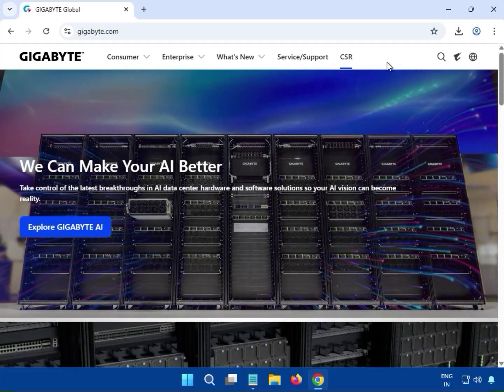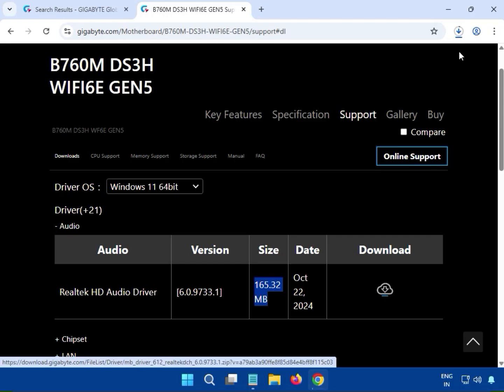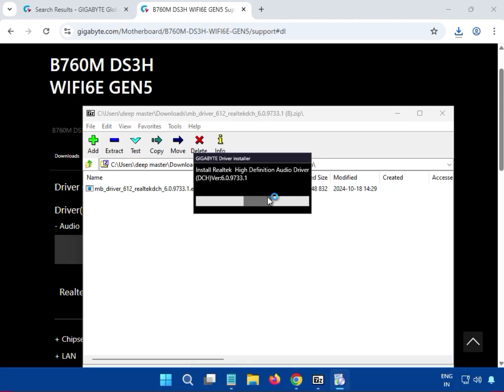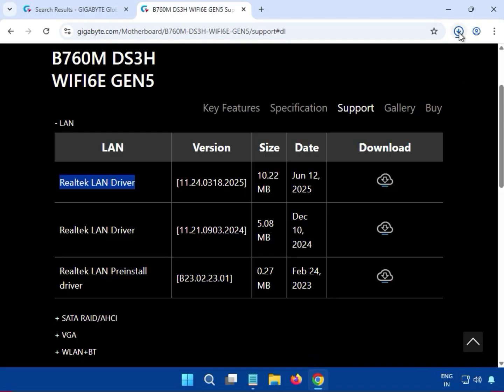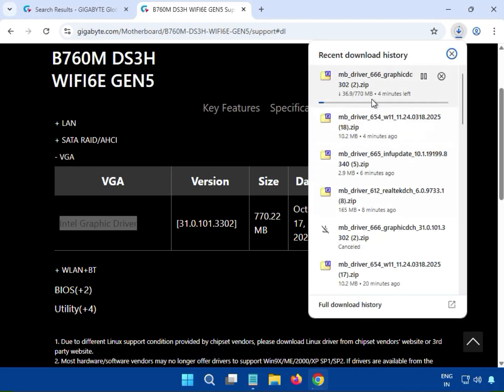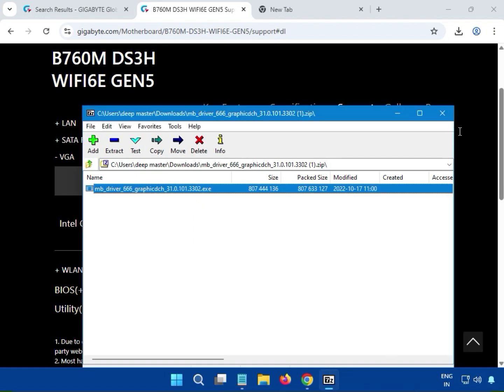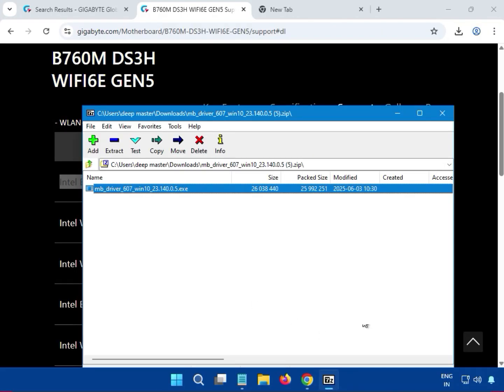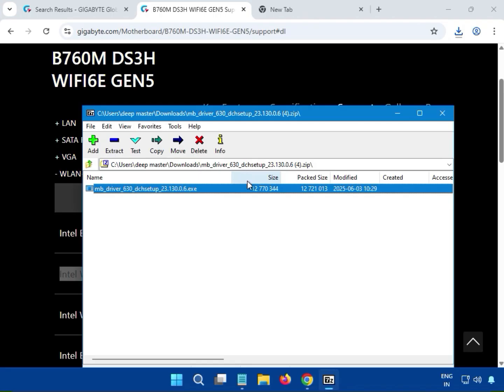Download & Install All Drivers | Gigabyte B760M DS3H WIFI6E GEN5 Windows 10/11